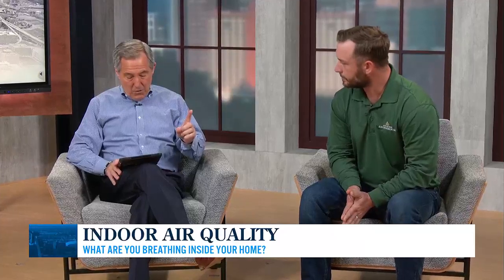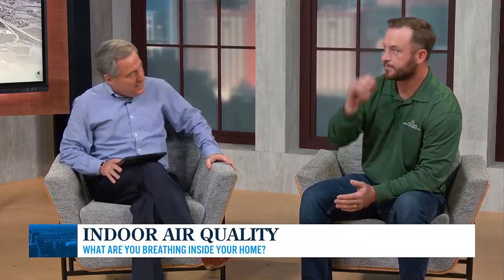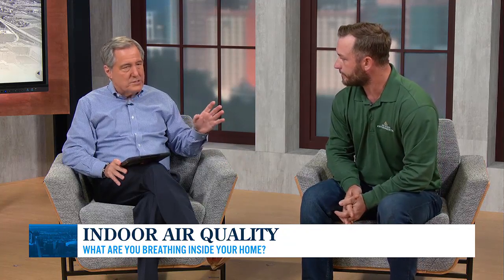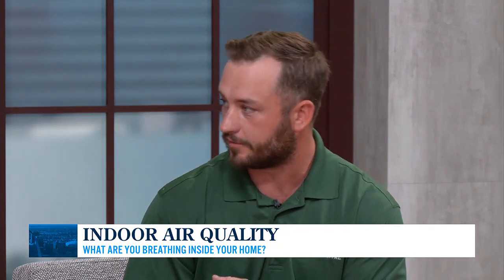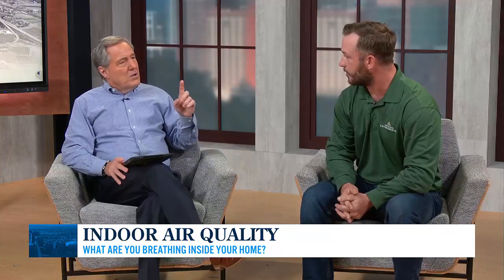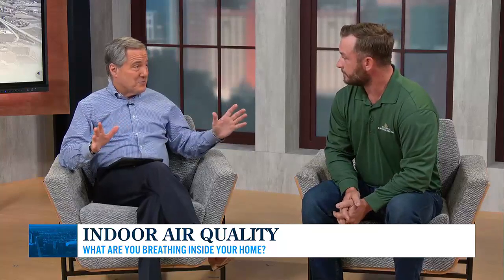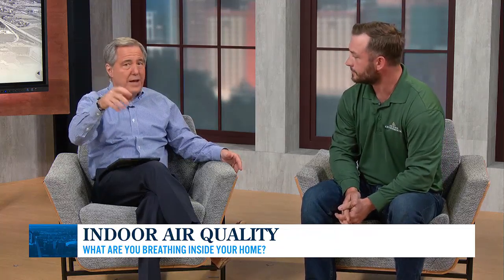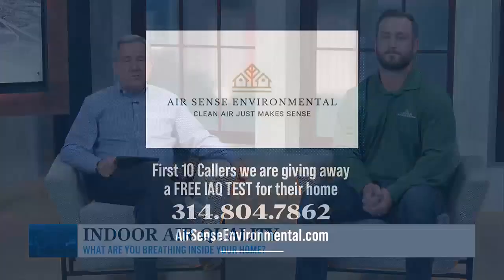Air Sense Environmental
Air Sense Environmental wants to make sure the air you breath indoors is clean!